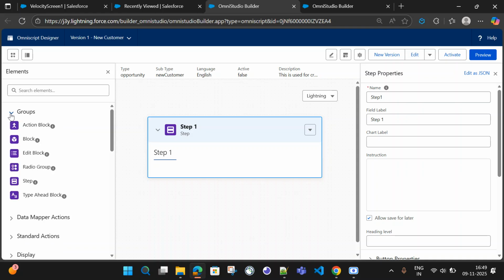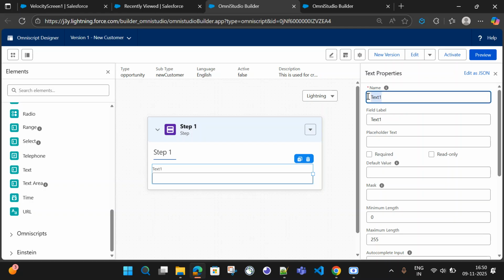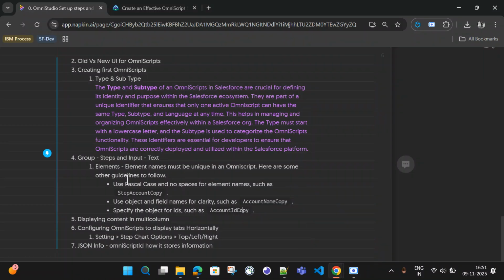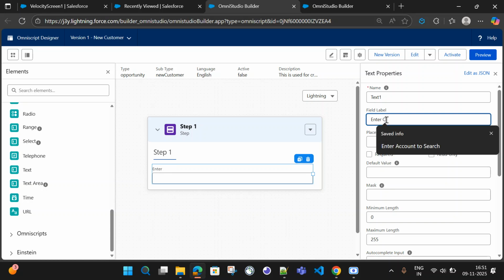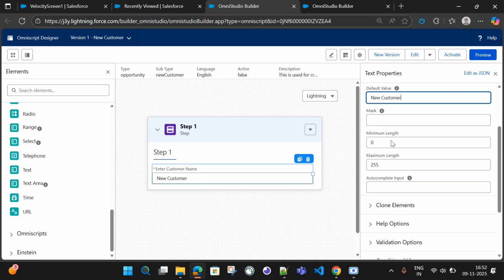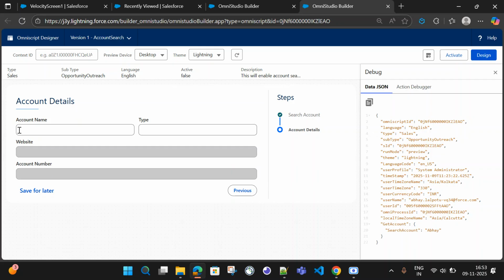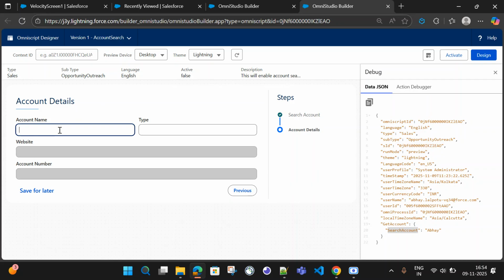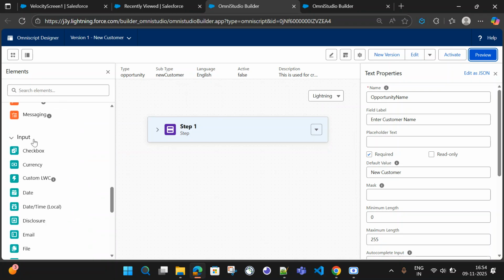7. Omni Steps and Inputs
Quick check on adding steps and then adding input elements on the steps. Steps are vital components in the omniScript while creating UI.